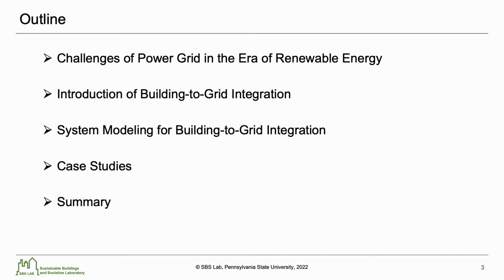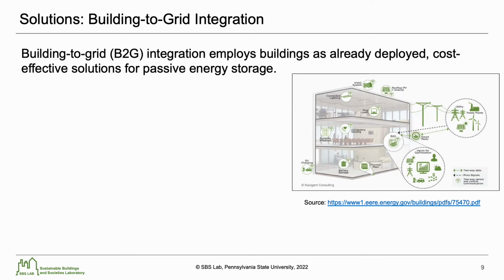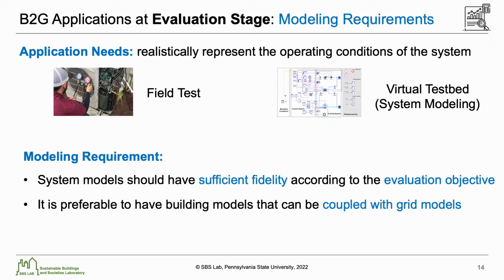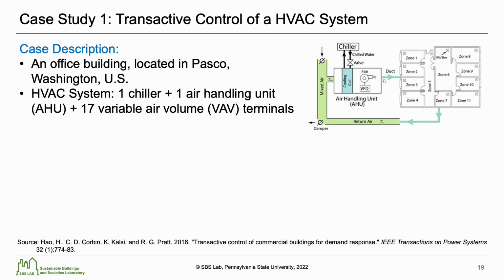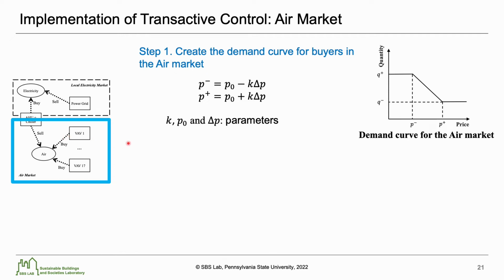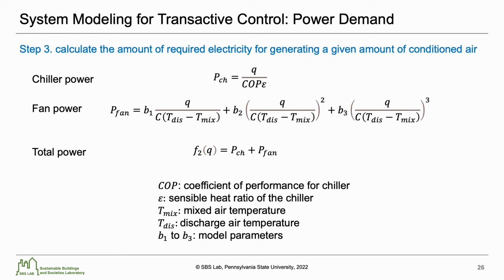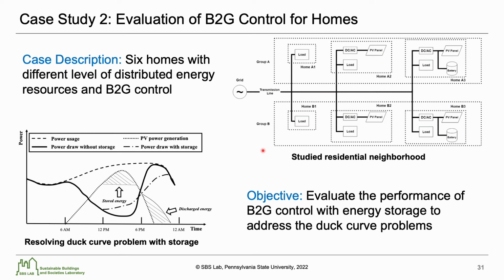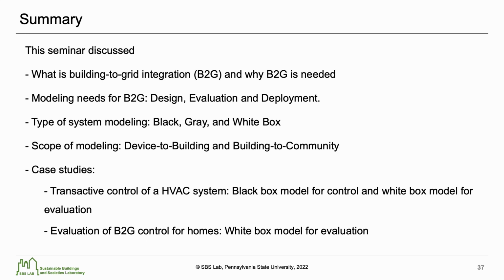Chapter 17 (2nd Edition) Modelling in building-to-grid interaction by Wangda Zuo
This webinar will introduce system modelling in the context of building-to-grid integration. Relevant concepts with a focus on requirements for system modelling are provided as background information. Then, methods to address those requirements are elaborated on and demonstrated in two case studies. The webinar is based on Chapter 17 Modelling in building-to-grid interaction by Sen Huang, Thomas Sevilla Wangda Zuo in the book Building Performance Simulation for Design and Operation (2nd Edition).

Dr. Wangda Zuo is a Professor of Architectural Engineering at Pennsylvania State University. Dr. Zuo is an IBPSA Fellow and IBPSA-USA Emerging Professional Award, winner. His research focuses on modelling and simulation of smart, sustainable and resilient cities.